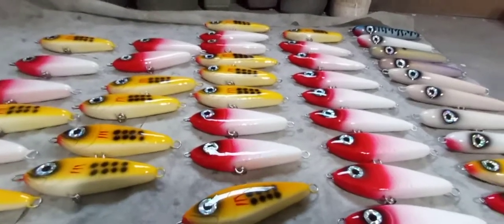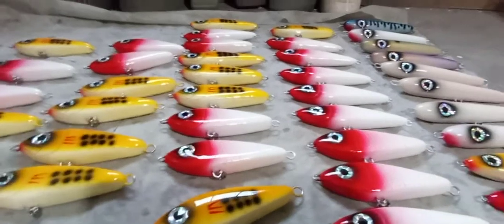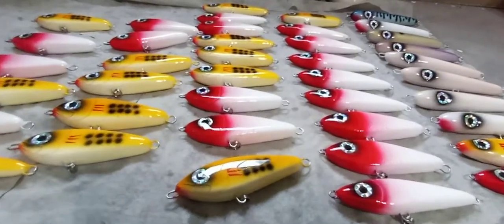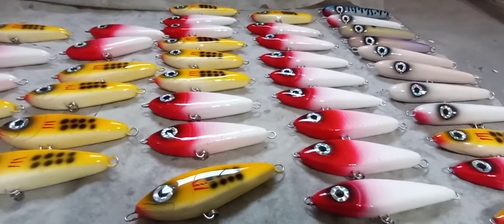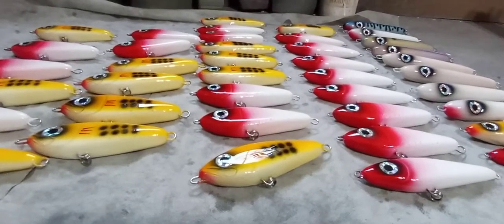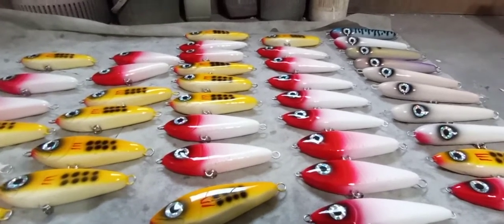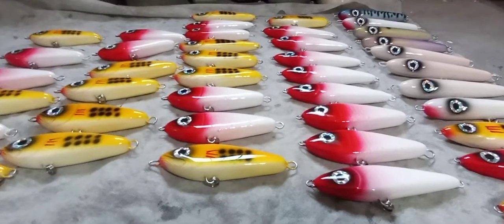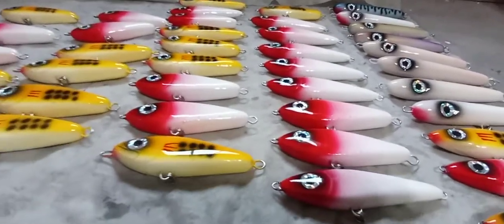Shop Update 6/9/22. Details on a new plug release!